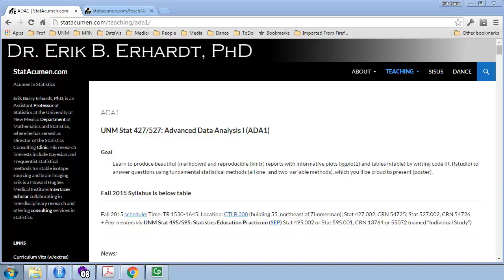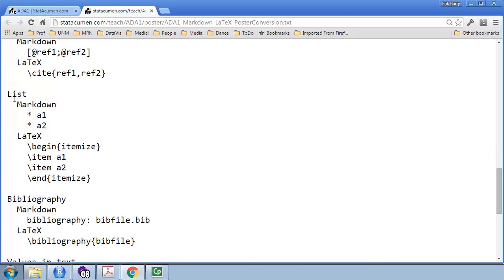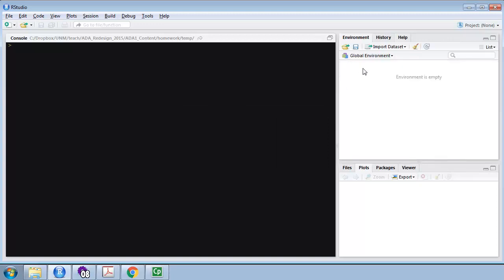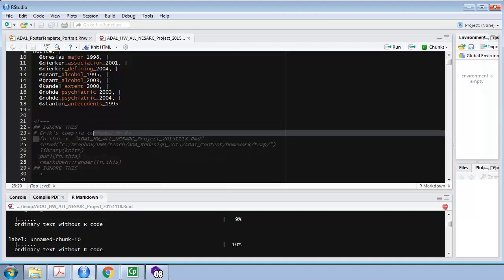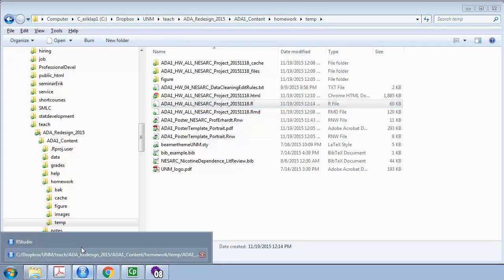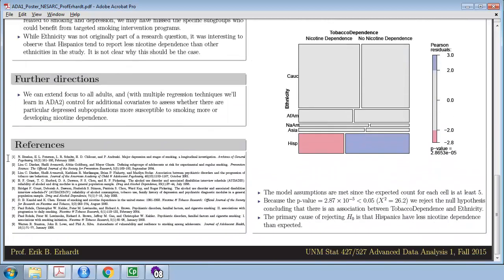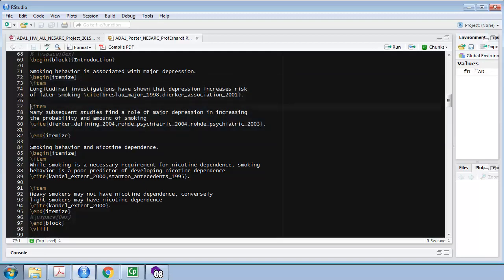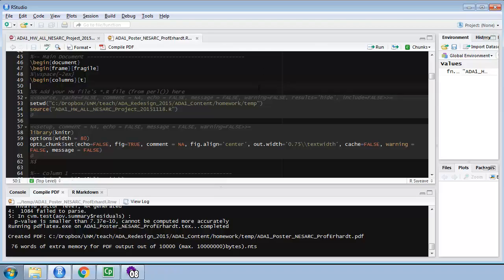ADA1 14 HW to Poster, Markdown to LaTeX, UNM Stat 427/527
ADA1_14_HW-to-Poster_Markdown-to-LaTeX